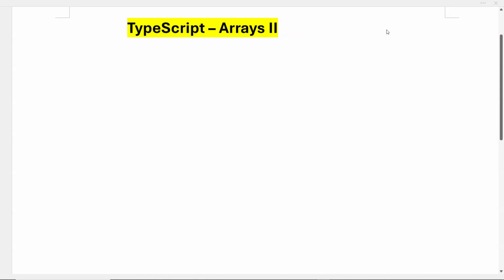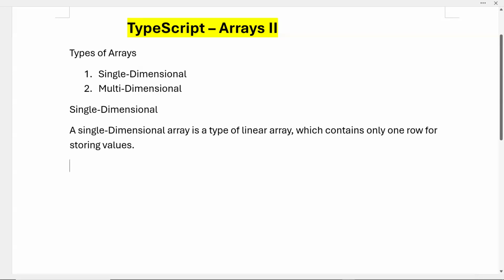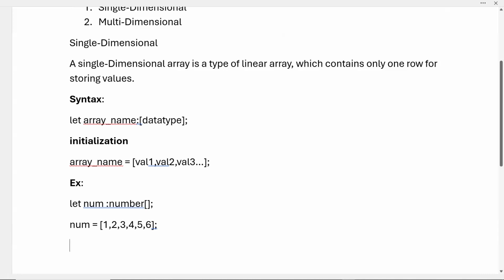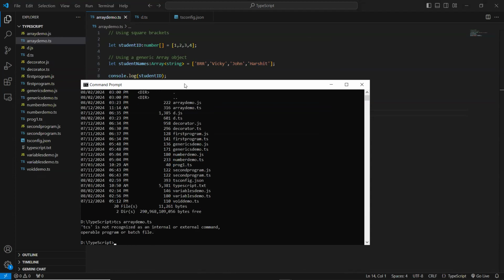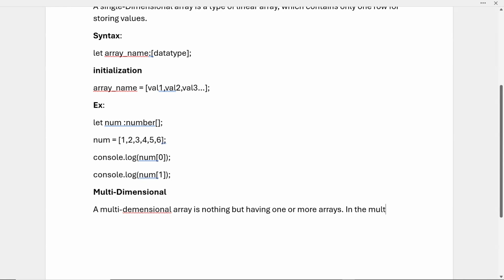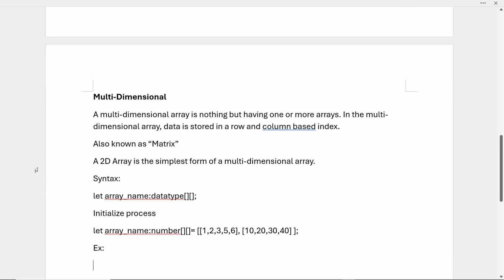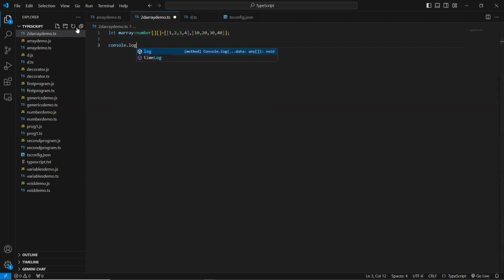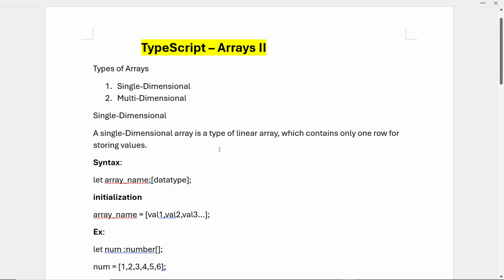TypeScript - Arrays II